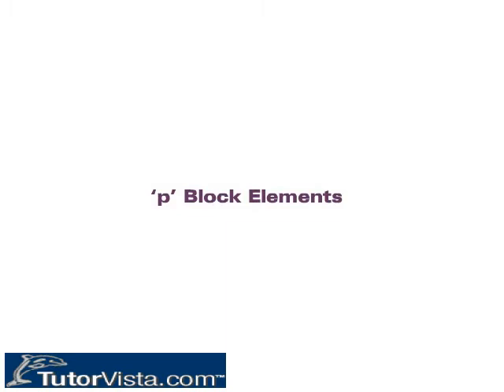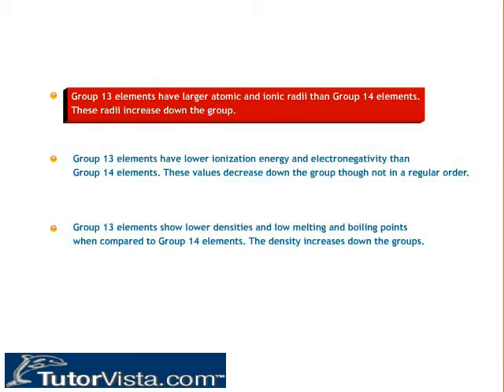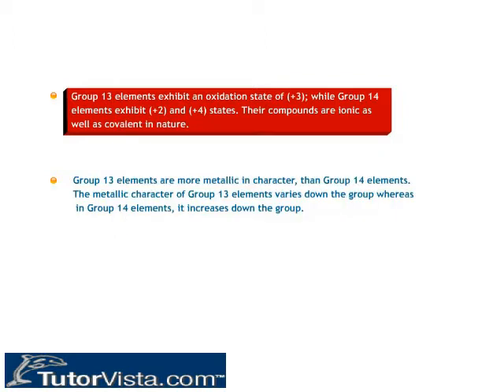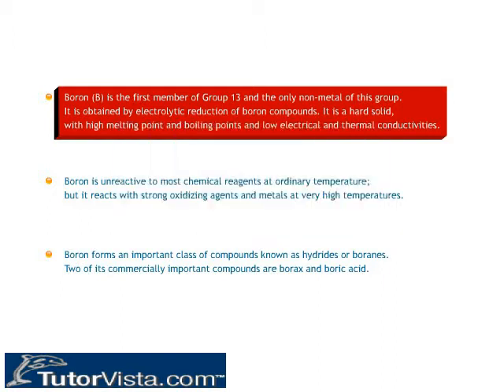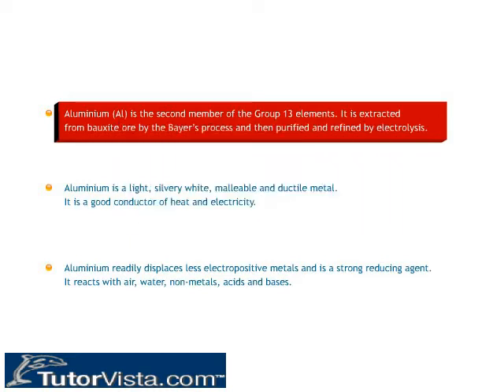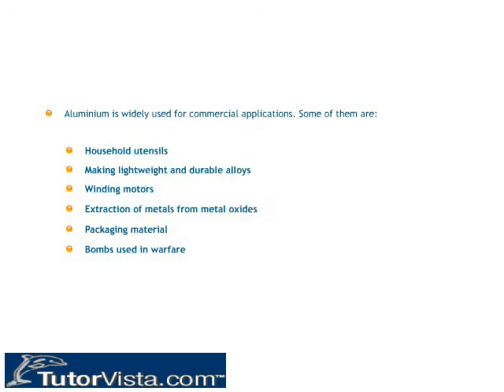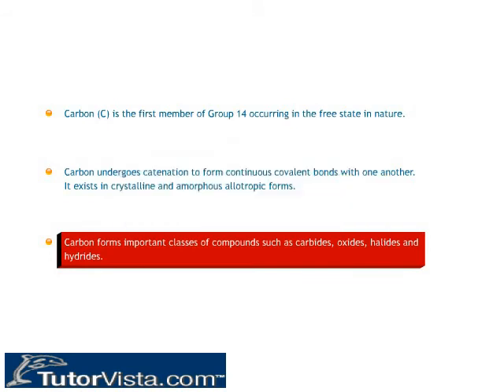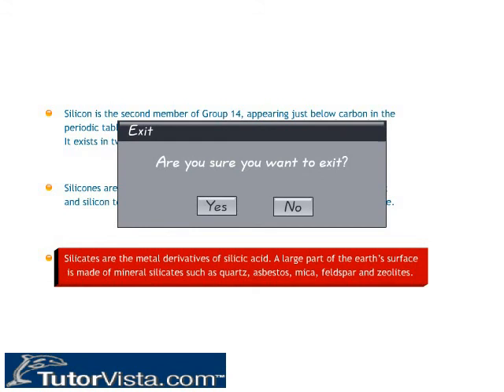P Block Elements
Phosphorus is an element of Group 15 and period 3. Its symbol is P having atomic number 15 and mass number 31. It belongs to p- block elements. It is a non- metal. Its electronic configuration is

[Ne]3S^2 3P^3

It generally exists in two forms, white phosphorus and red phosphorus. It is very reactive so it is not found in Free State in nature. White phosphorus emits light or glows when exposed to air or oxygen.